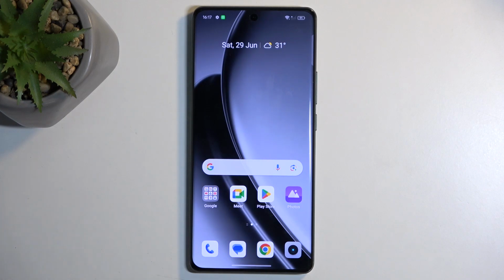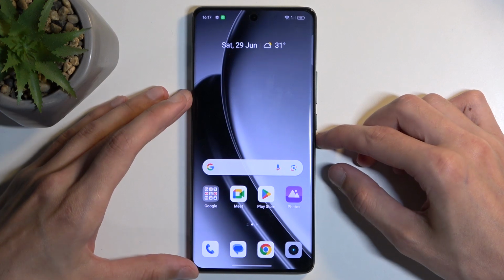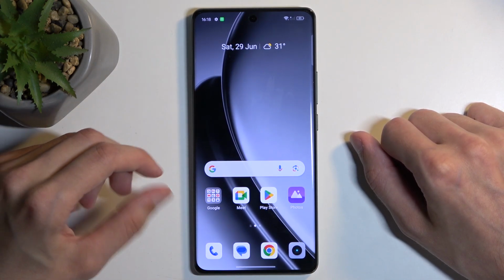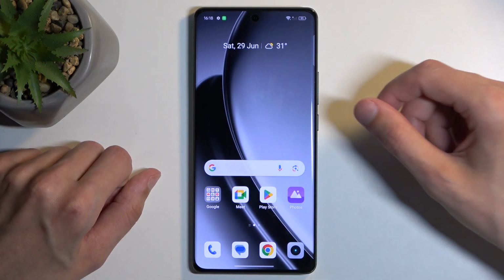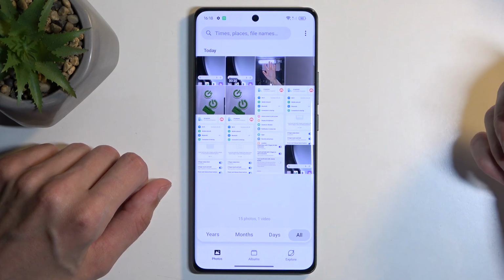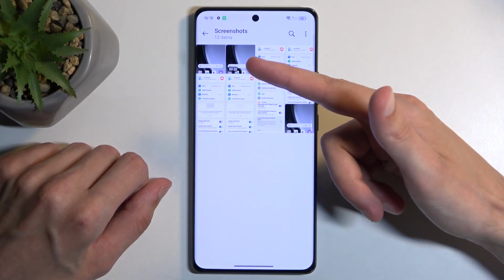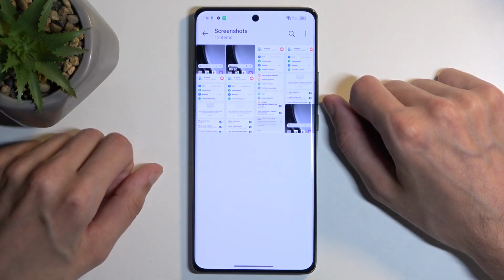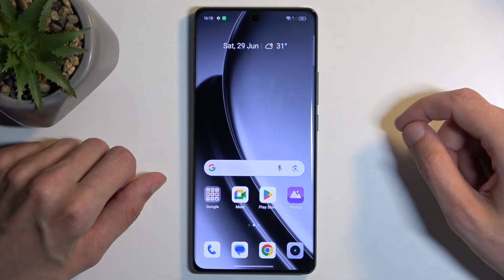How to Make Screenshot on REALME GT 6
Find out more about REALME GT 6:
In this tutorial, we'll guide you through the steps to make a screenshot on your REALME GT 6. Capturing screenshots allows you to save and share what's displayed on your screen quickly and easily. Follow our steps and capture screenshot on your REALME GT 6.

How to capture a screenshot on my REALME GT 6? How to save a screenshot on my REALME GT 6? How to use the screenshot feature on the REALME GT 6?